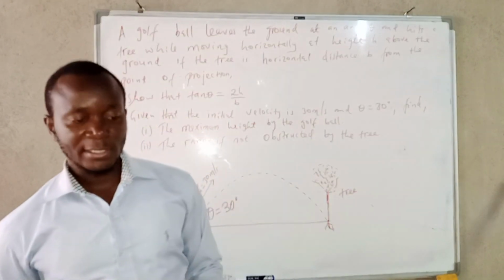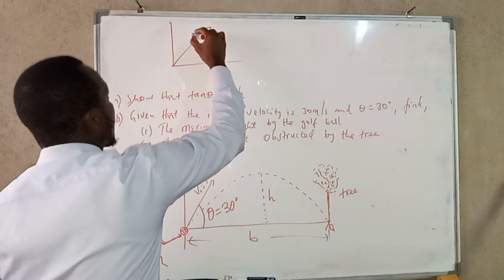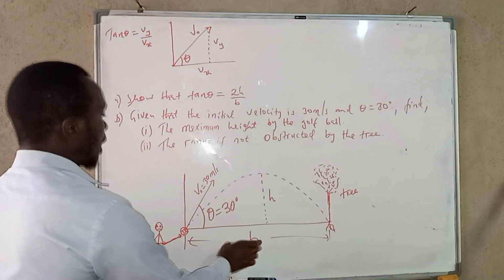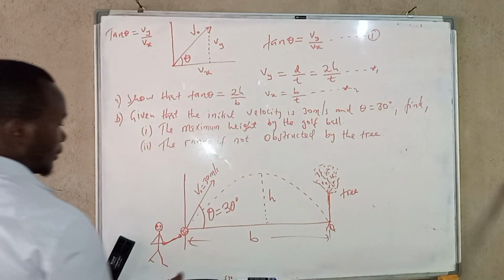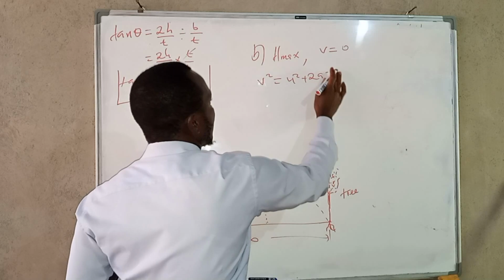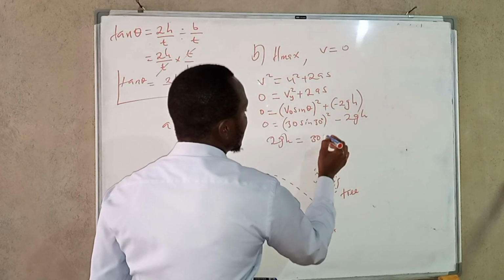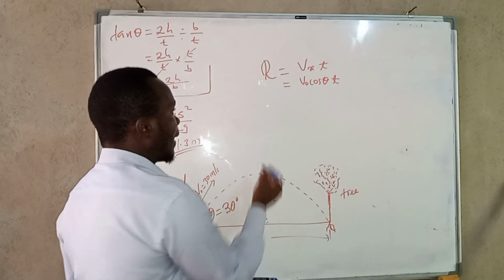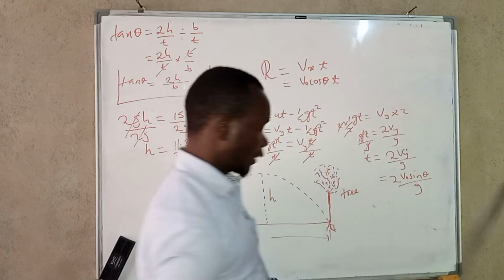Projectile motion: Finding the range, maximum height of a projection and expression for tan(x),